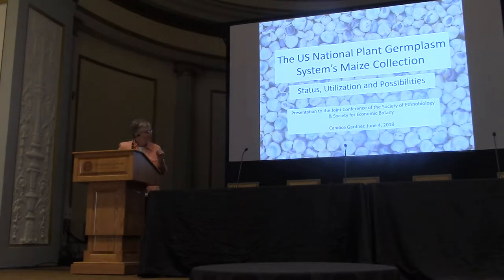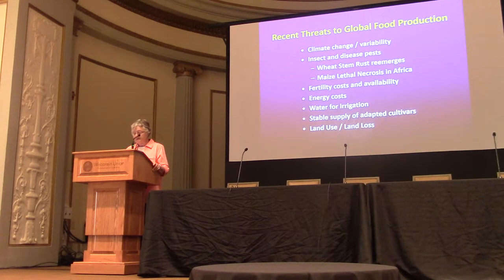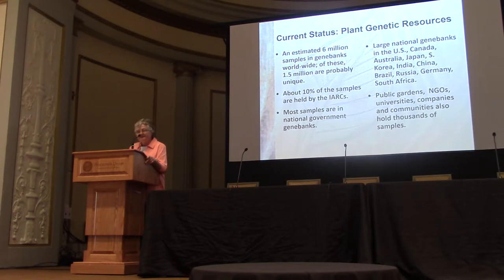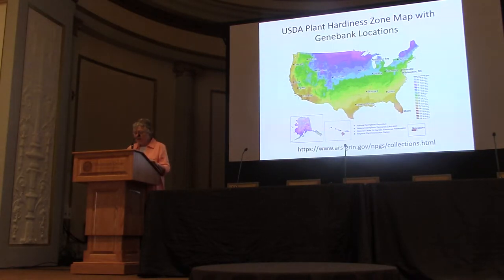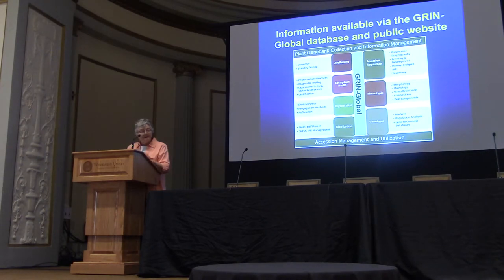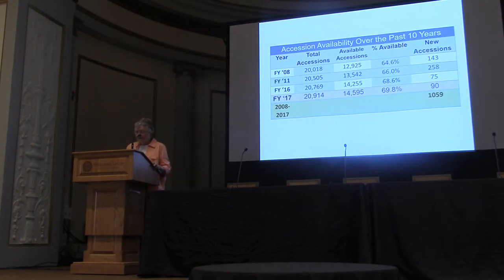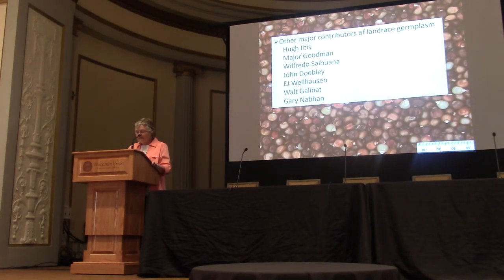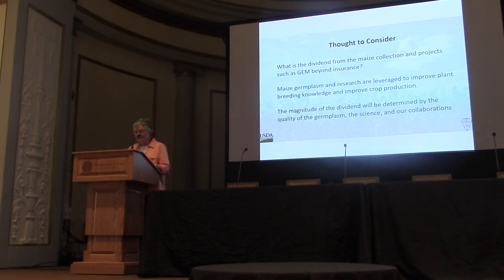The US National Plant Germplasm System Maize Collection — Status, Utilization and Possibilities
This is a presentation from the 2018 Joint Conference of the Society of Ethnobiology and Society of Economic Botany held in Madison, Wisconsin from June 3-7, 2018.

Candice Gardner
Research Leader, North Central Regional Plant Introduction Station, Ames Iowa
Plenary Talk Title: The US National Plant Germplasm System Maize Collection — Status, Utilization and Possibilities

Candice Gardner is the Research Leader with the USDA-ARS Plant Introduction Research Unit in Ames, IA. The genebank is known as the North Central Regional Plant Introduction Station. Her research concerns primarily maize and the use of exotic, unadapted maize genetic resources to improve temperate-adapted maize, and methods to better conserve plant genetic resources and maintain their viability long term. Dr. Gardner has a Ph.D. in Corn Breeding and a M.S. in Plant Pathology from the University of Missouri, and completed her undergraduate studies at Iowa State University, earning a degree in Bacteriology. She spent 17 years in the private sector prior to joining USDA-ARS in 1999.

Plenary Talk Description: Maize is now considered the world’s number one crop in terms of production, calories consumed in human and animal diets, and farm gate value. This talk will provide an overview of the development of the U.S. National Plant Germplasm System’s collection of maize genetic resources, some benefits derived from its utilization, both past and present, and the possibilities offered by newer technologies to realize the potential offered by the collection.